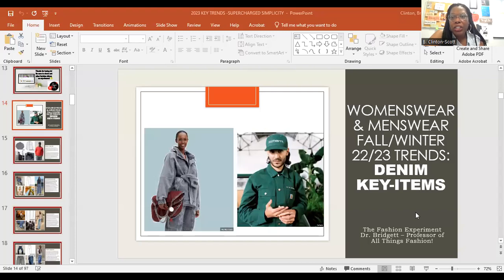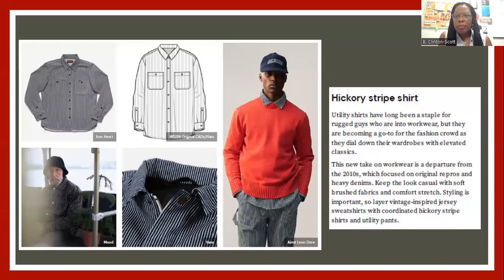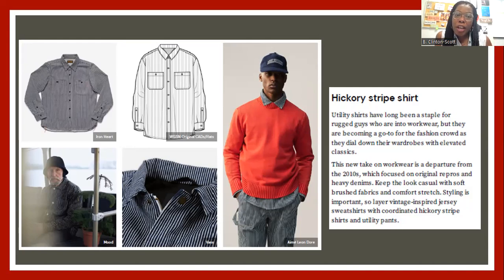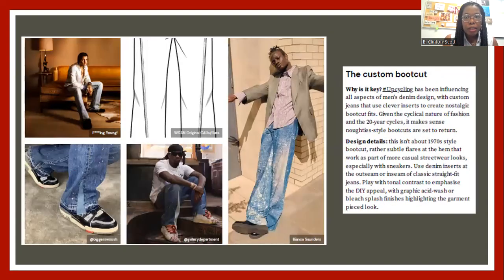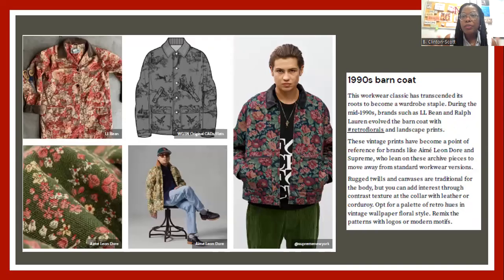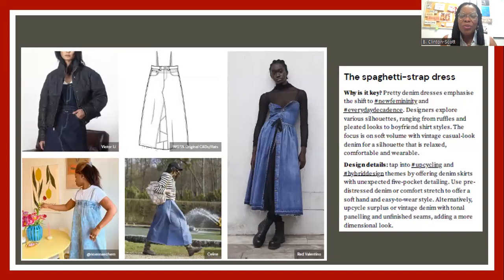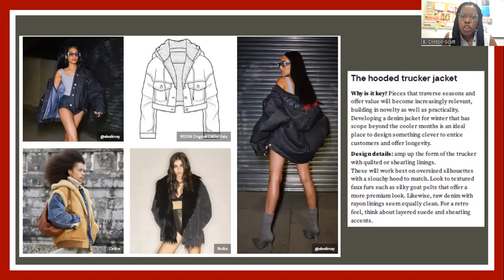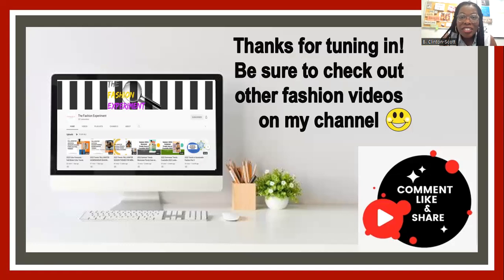2023 Fashion Trends: Denim KEY ITEMS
This video offers an in-depth overview of the season's denim trends for fall 2022/ winter 2023. It explains how a wider denim silhouette is moving into place along with a variety of other denim separates including denim shirts, denim blouses, denim jackets, and other fuller pant styles. fashiontrends forecastingfashion 2023trends 2023fashion 2023forecasts 2023fashion trends